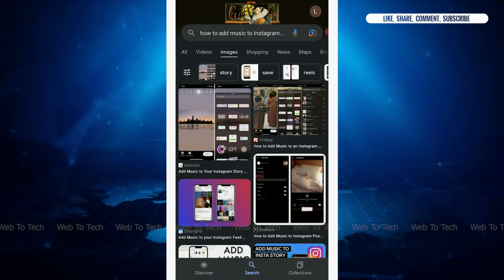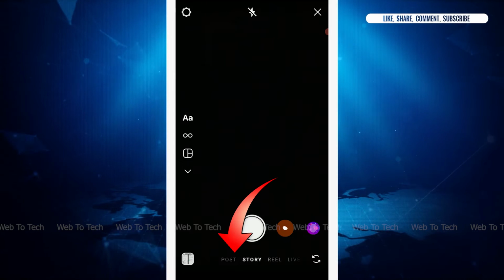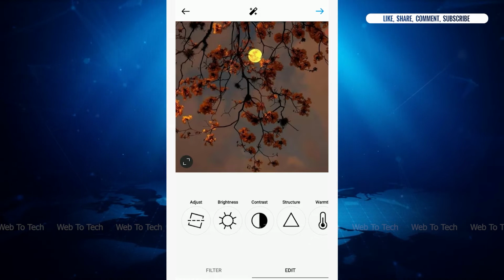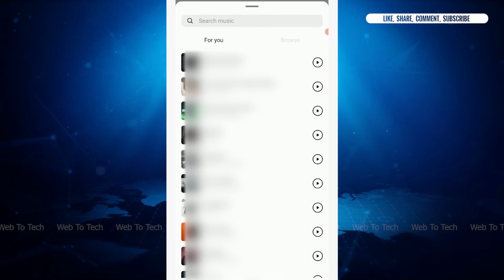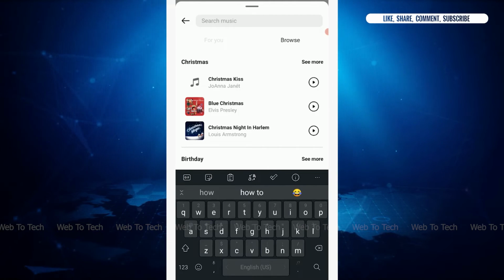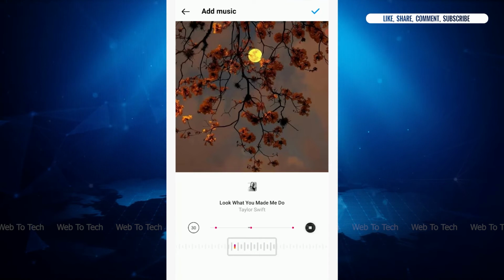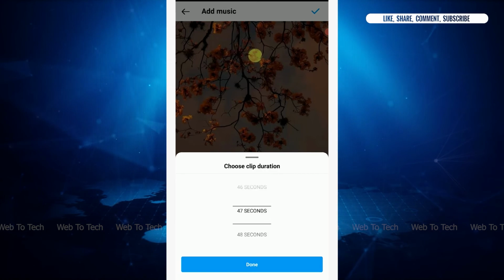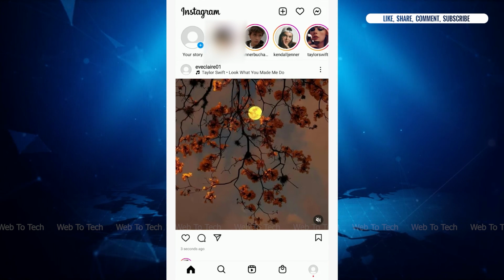How to Add Music to Instagram Posts 2023 | Instagram Add Music to Post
Instagram is an online social  media platform.  Millions of posts are shared on Instagram every single day. Here in this tutorial video we are going to show you the easiest way to add music on Instagram post. Please watch and follow the steps shows in video.